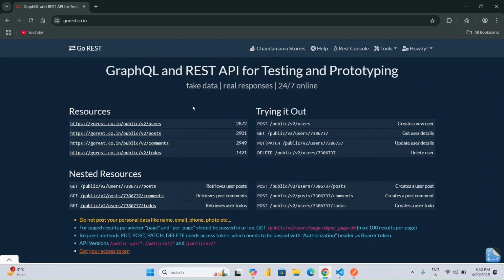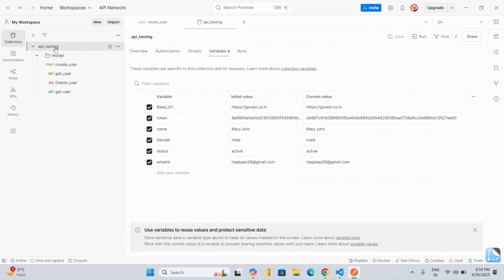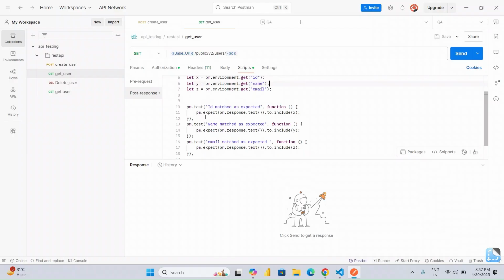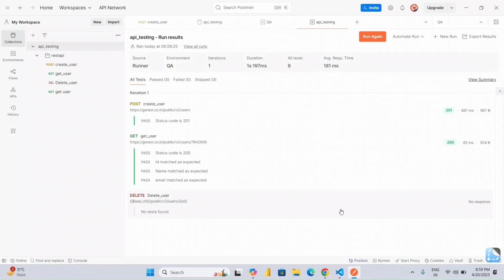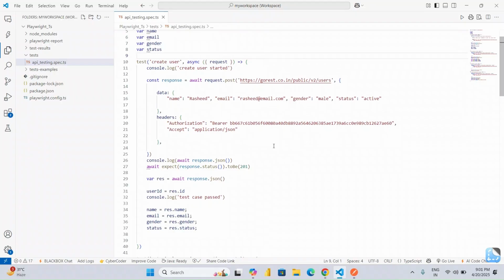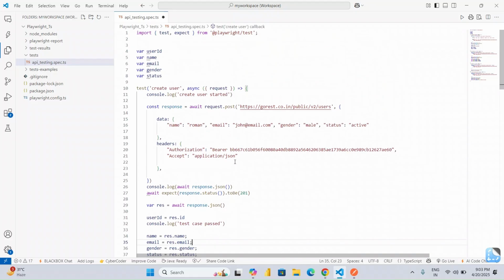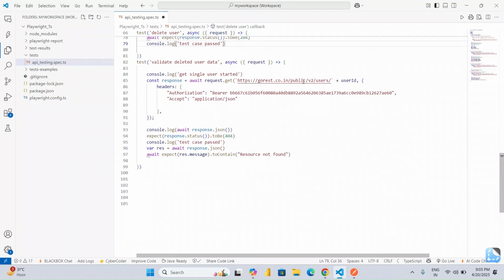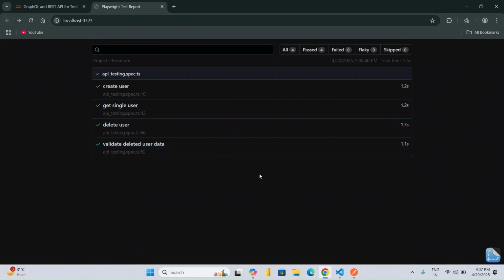Api testing with authorization for bearer token using playwright, postman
In this video, we dive into the world of API automation testing by demonstrating how to test APIs manually using Postman and then automating the same process with Playwright. 📡

🔍 What You'll Learn:
Step-by-step guide to testing APIs manually in Postman, covering GET, POST, PUT, and DELETE requests.
How to replicate the same API tests in Playwright using JavaScript for seamless automation.
Key differences between manual testing in Postman and automated testing with Playwright.
Best practices for writing clean, maintainable API automation scripts.